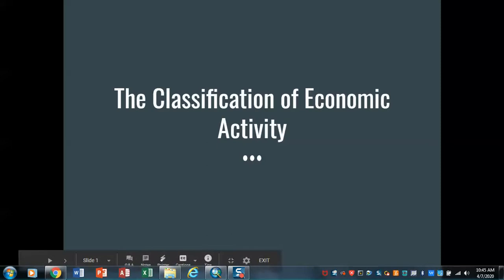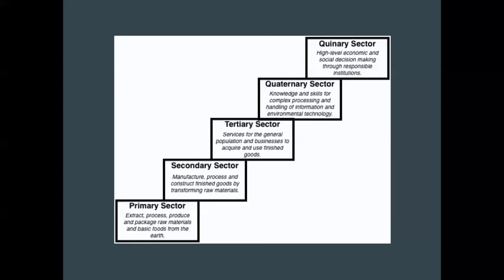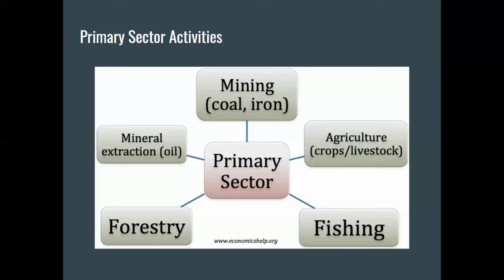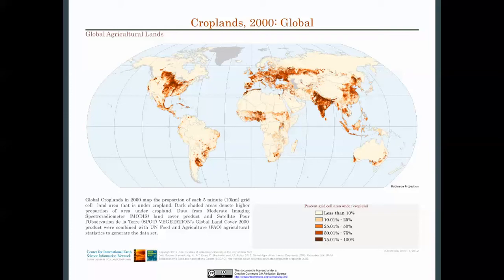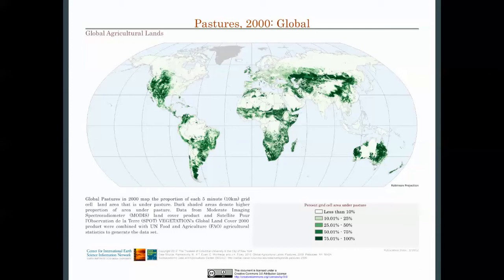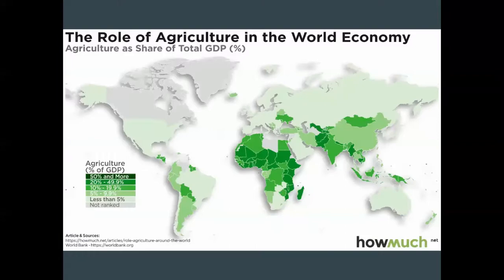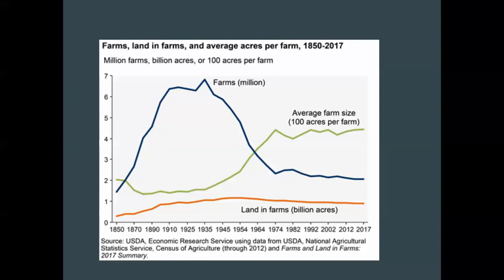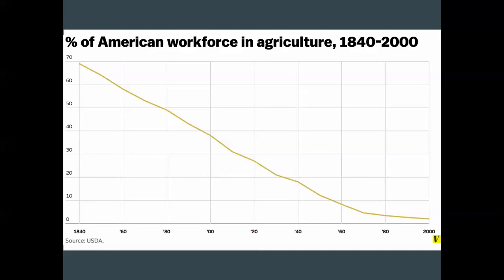Mini Lecture 1 week 2 -Primary sector of the Economy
This is the first lecture of week two following spring break. Here I introduce the primary sector and its general global geography .